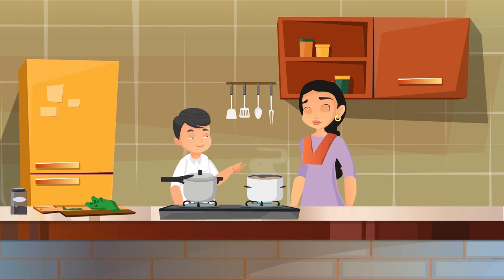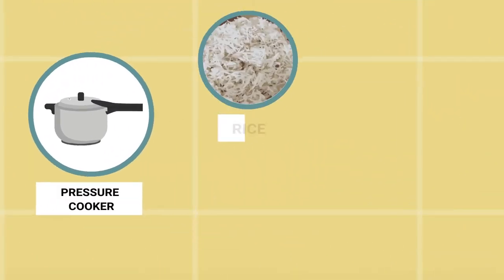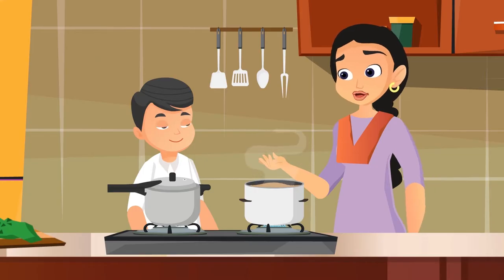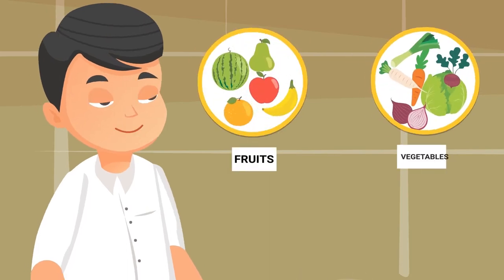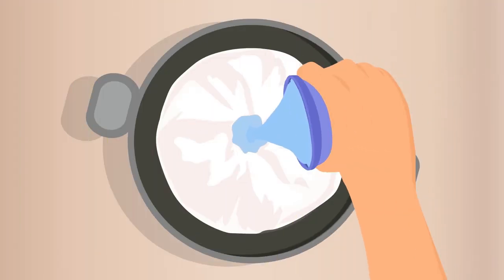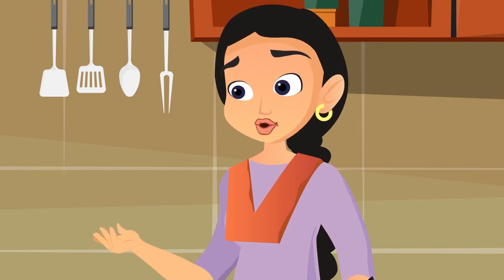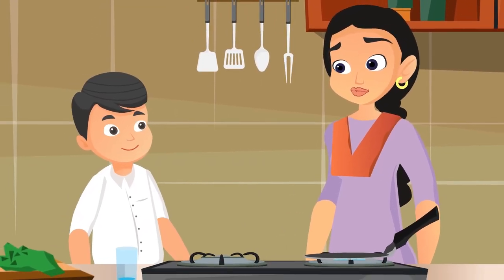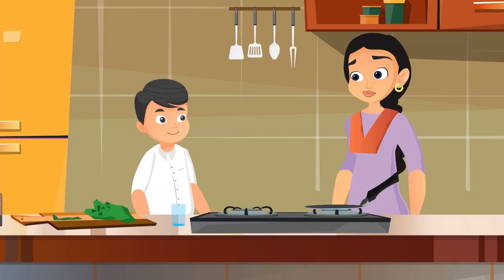Cook and Eat | Part 1/2 | English | Class 3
Class 3 | NCERT | Cook and Eat | Part 1/2 | English | Class 3 | What Is Cooking | Food Resources

In this video, we will study about What Is Cooking.